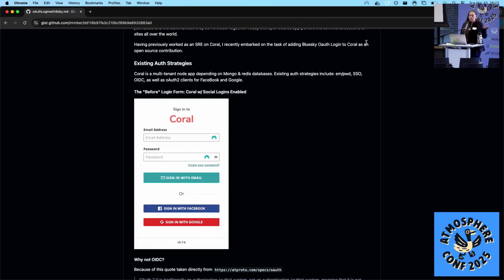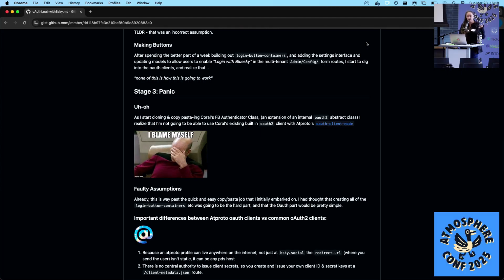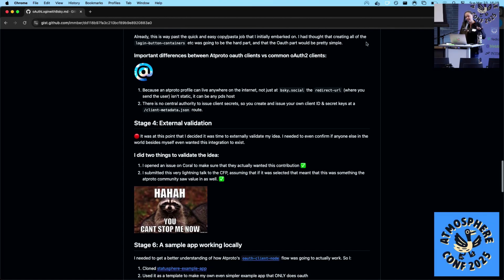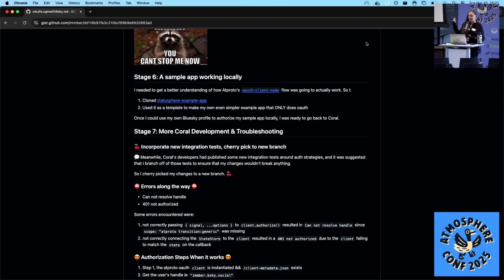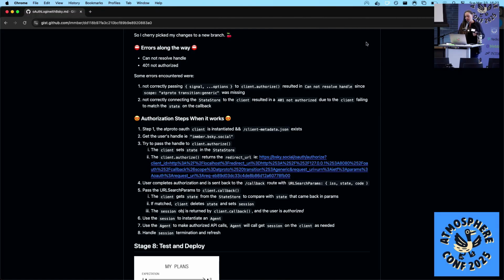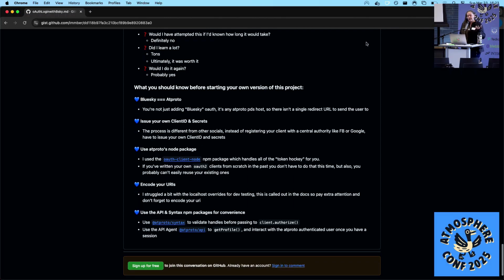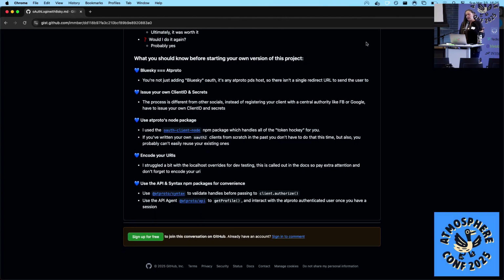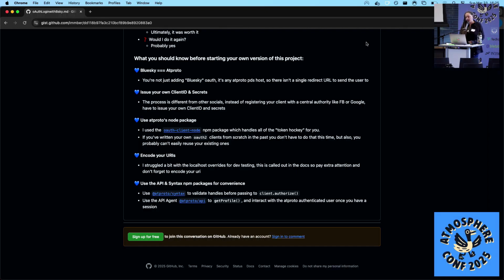ATmosphereConf 2025: Tales of Adding oAuth "Login with Bsky" to an OS Comments Tool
ATmosphereConf 2025 speakers for scheduled talks and lightning talks. (Day 2)
Jessie Rushing